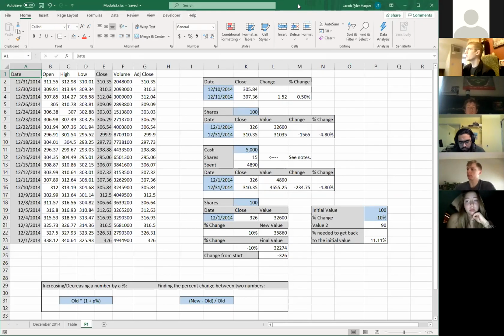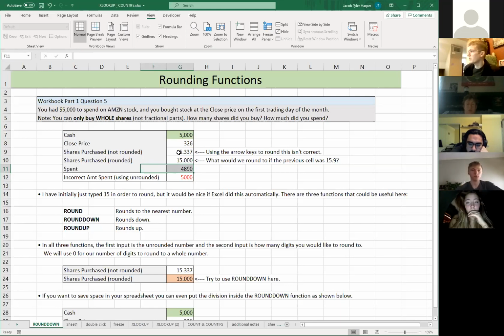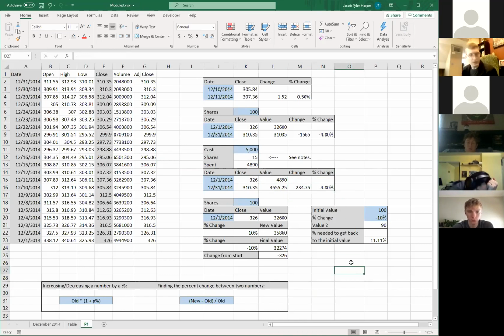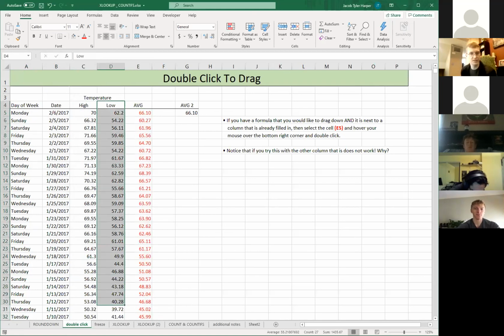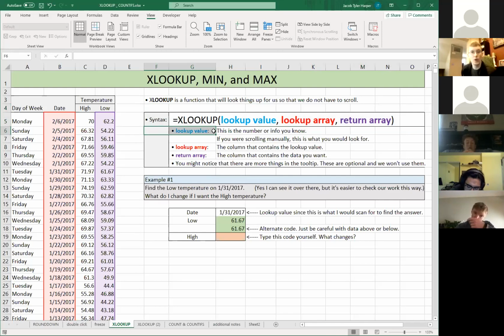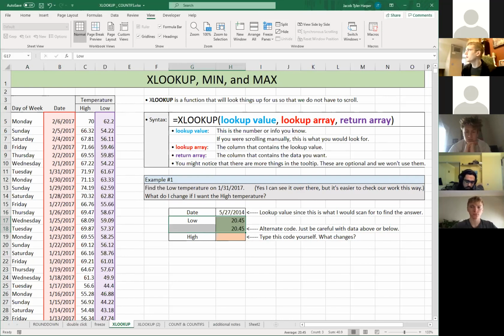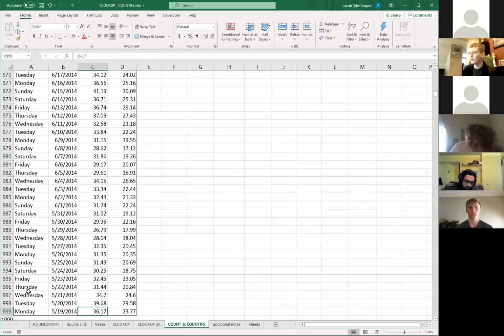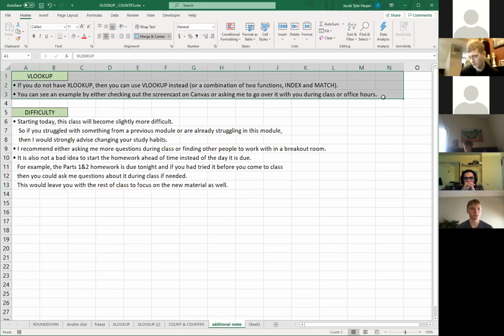2/5: Mod 3 Part 3